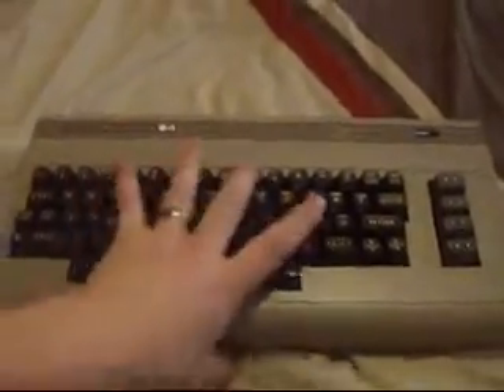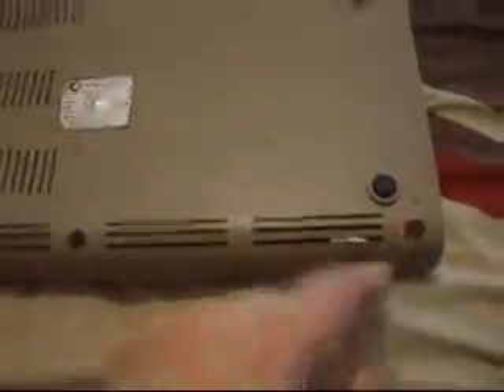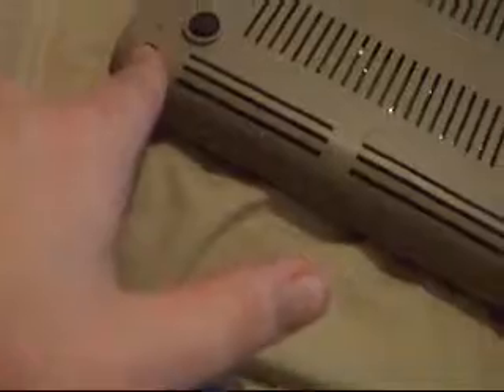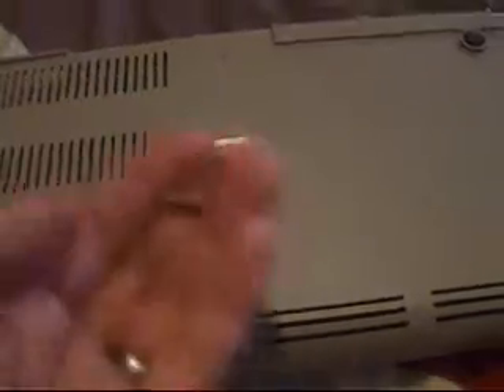commodore 64 pla fix repair black screen start up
2 good ways of testing if it a pla that broke is sitch it on and off rapidly about 5
tims if one color or stipy then it you pla the other way of testing it
if your lucky to have a c64 cartridge plug it in and if it run fine then it the pla

togo 30
If there none listed just ask him a question on an item that has ended

pla chips have diffrent mod numbers so ceck what yours is for example mine was
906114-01 yours may be diffrent such as (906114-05) etc.